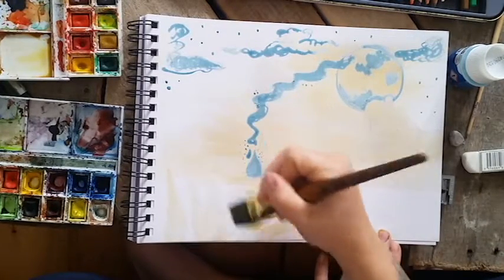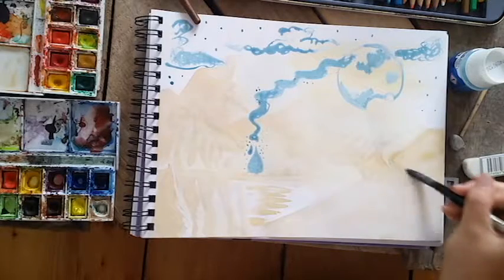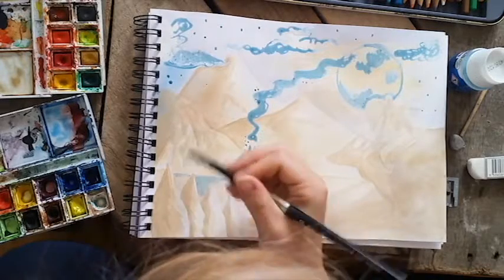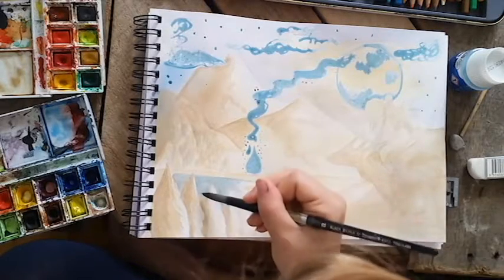Drawing Process #4: Watercolour Story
Painting with Windsor & Newton watercolours for day 24 of Inktober. The prompt was "hunter's moon" and I've been playing a lot with single page stories.

Hope you guys have a super chill weekend and enjoy this process video of the painting coming together.
xx